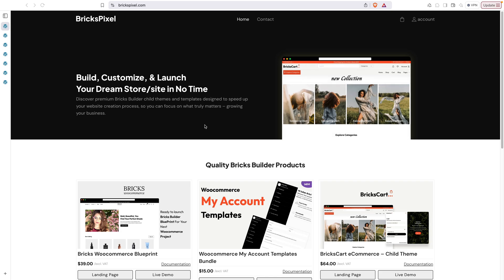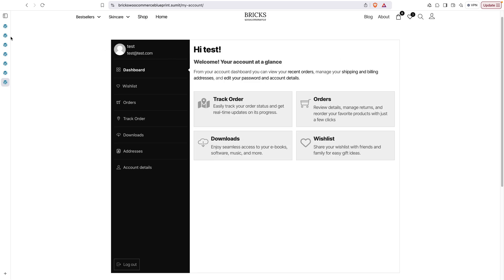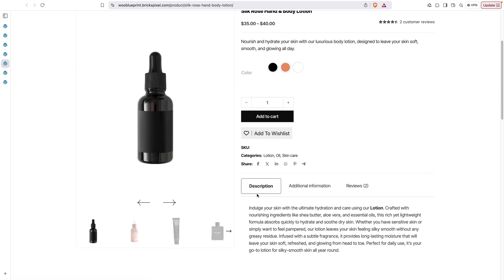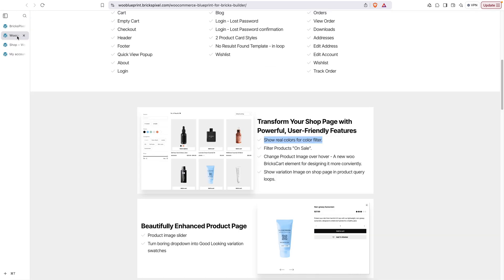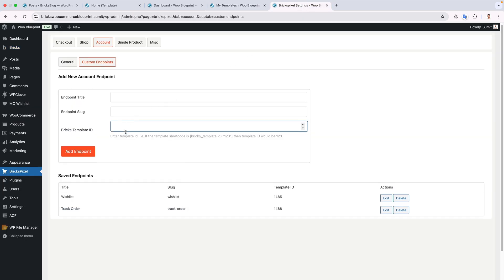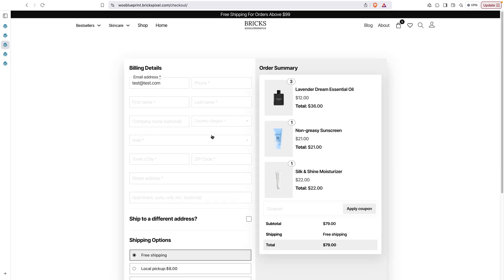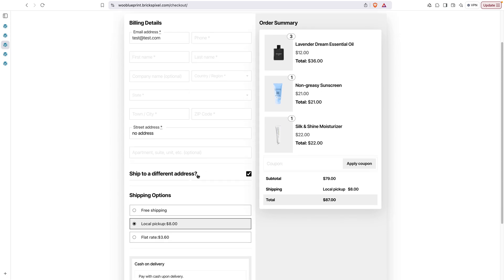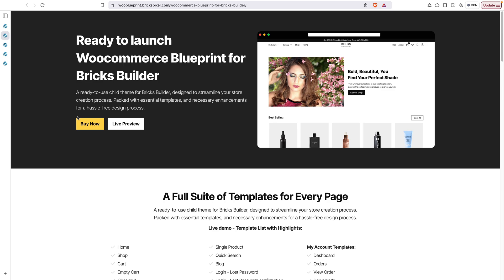Woocommerce Blueprint for Bricks Builder - Complete Boilerplate Setup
Welcome to the ultimate **Woocommerce Blueprint for Bricks Builder**! This ready-to-use child theme is designed to simplify your eCommerce store creation process, packed with everything you need to build a stunning and functional WooCommerce store quickly and easily. From essential templates to powerful enhancements, it’s the perfect solution for hassle-free design.

🌟 **Features Include:**
- A full suite of templates for every page: Home, Shop, Cart, Checkout, Blog, and more!
- Beautifully enhanced product pages with a sleek image slider and variation swatches
- Powerful account management with custom endpoints for Wishlist, Track Order, and more
- User-friendly quick product search and dynamic filtering options
- Sleek design improvements for WooCommerce dropdowns and notifications

🔧 **Key Features**:
- **Product Cards**: Two different card styles with essential features, including product ratings and images.
- **Custom Elements**: Enhance checkout, order review, and product details for a smoother shopping experience.
- **WooCommerce Enhancements**: Show real colors for product variations, filter by "On Sale", and improve product images and dropdowns.
- **Quick Access**: Instant product search and easily accessible My Account templates for seamless user experience.

🚀 Whether you're starting a new store or revamping an existing one, this blueprint offers all the elements you need for a high-quality, high-conversion online store. With easy-to-use design tools and a fully customizable framework, you can launch your WooCommerce store with style.